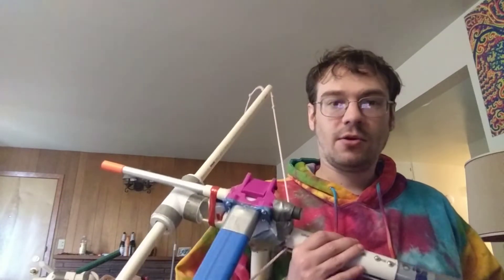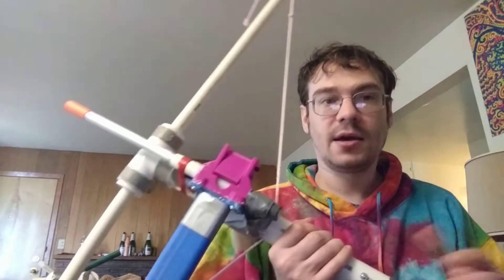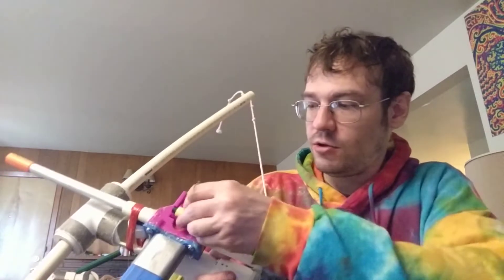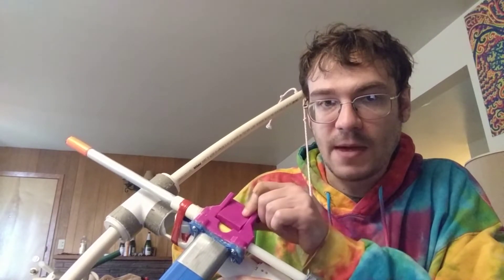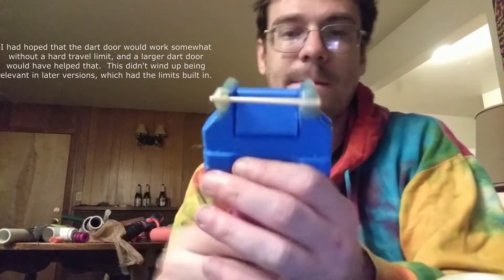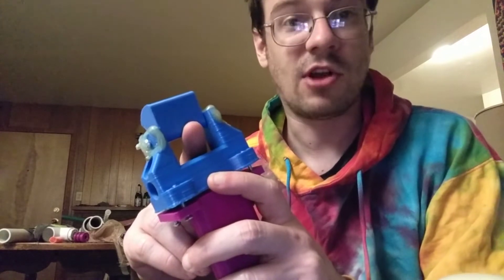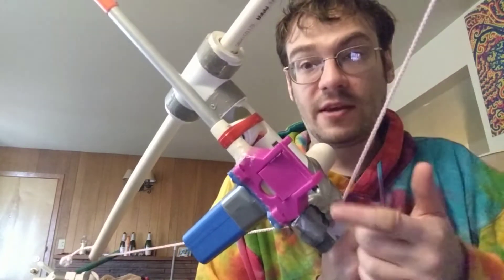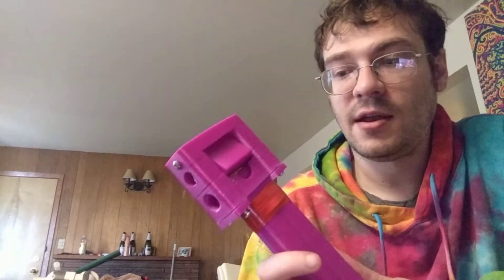Kanetana 0.6: Putting my weiner in the breech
Also they're called Kanetanas since they went on thingiverse.  Post a better name in the comments, as the comparison to katana magazines is becoming irrelevant.

This, and all the kanetana / fixed magazine things, use a constant force spring for the follower.  They are intended as replacement drum magazine springs, but I find them useful for other things like this.

The dart door uses 2  3mm x 12mm neodymium magnet discs.  I got them from ace  hardware.

The  barrel is .527" x .625" Al tube, and the breech pin is 1/2" round plastic rod (nylon or delrin I think).

The PAC, or pump action crossbow, was developed by Ryan McNumbers and myself.  I made the first one, Ryan made the first one to not suck, we kept working on the design and wound up selling a bunch of them together.  His (horrifically broken, thanks photobucket) writeup is here:

Carbon, who invented most nerf things before the people who think they invent them did, made a writeup for his version which is much better preserved